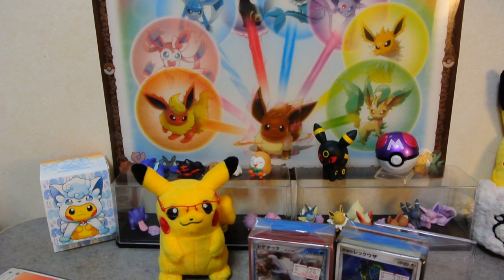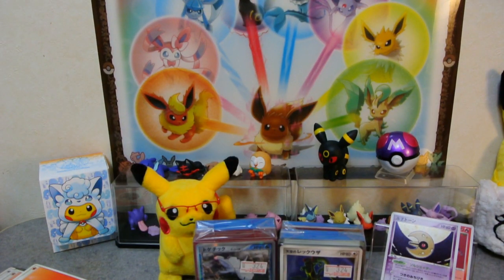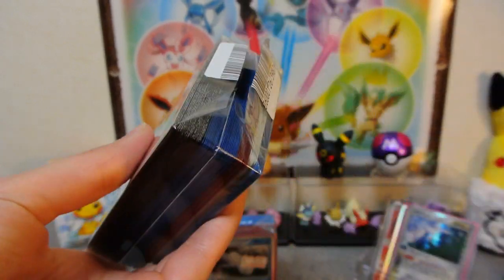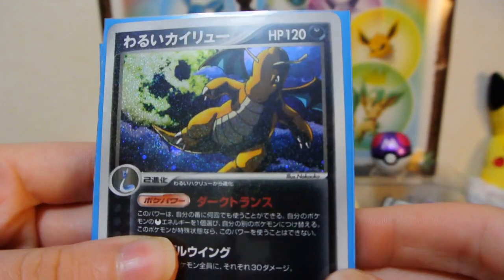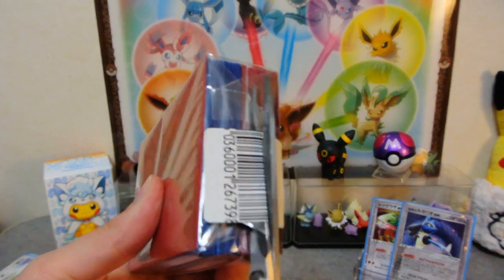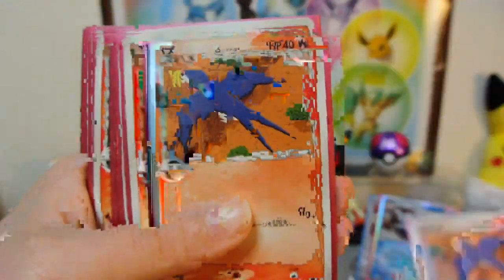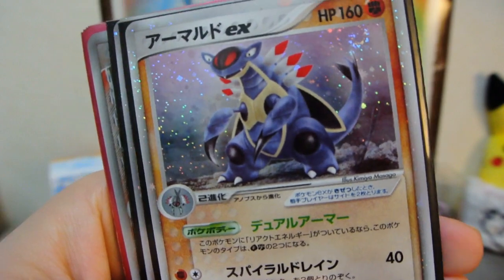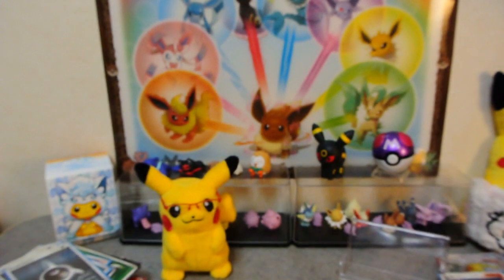Bag of Mystery pt 2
Finishing off the mysterious bricks I found at ADMSKI in Osaka! Lots of cards to get through, so apologies for the length.